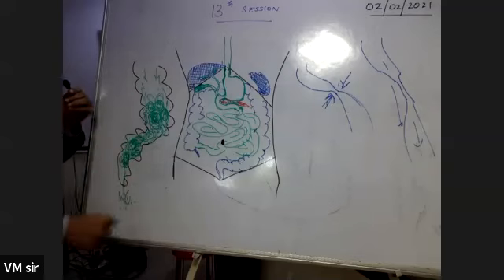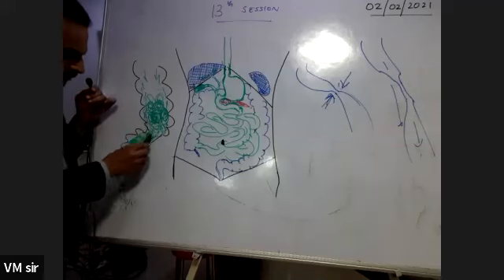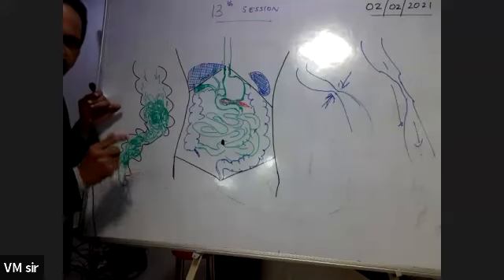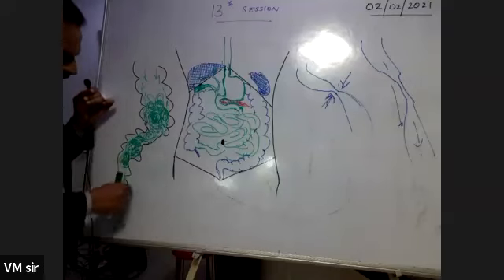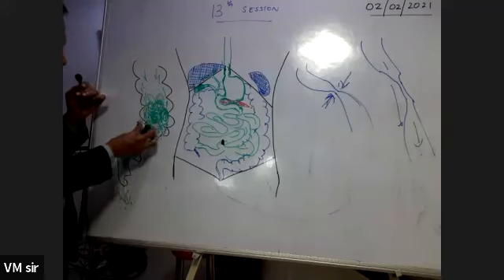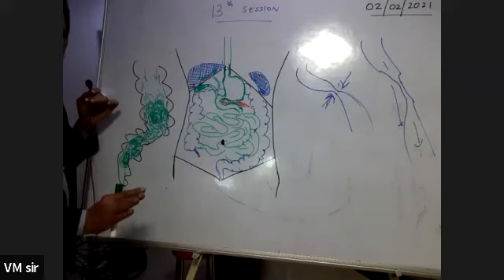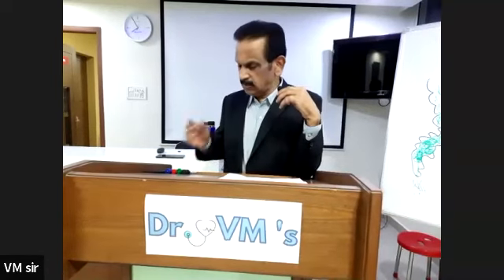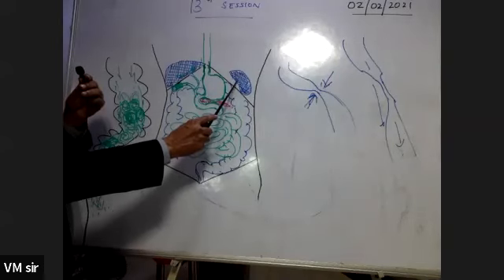GIT1 Part 5 : Introduction, Symptoms & Functions of Rectum